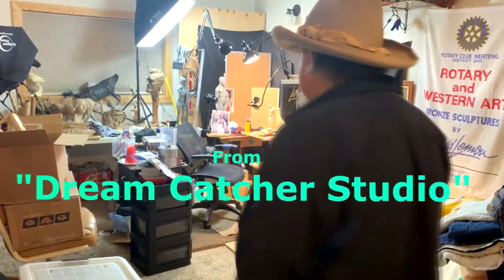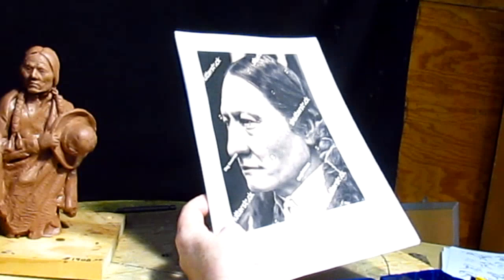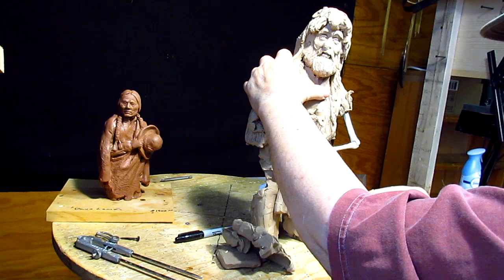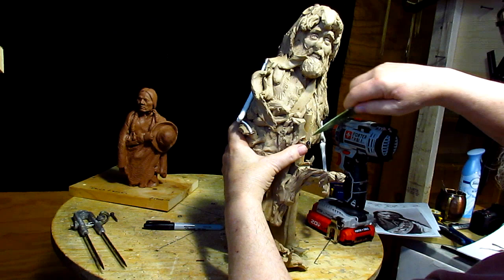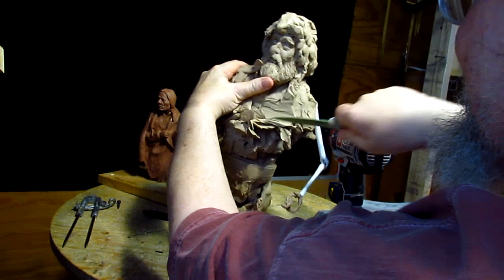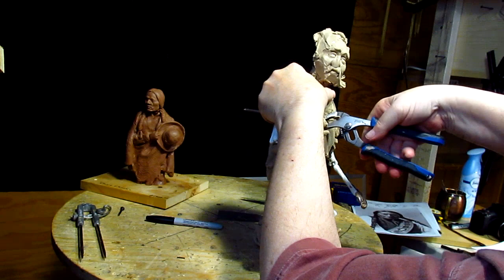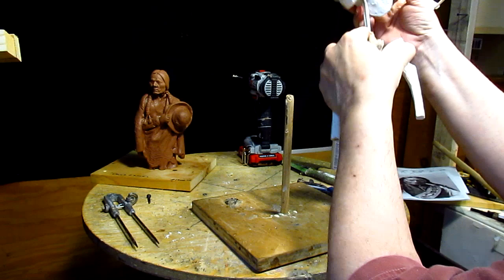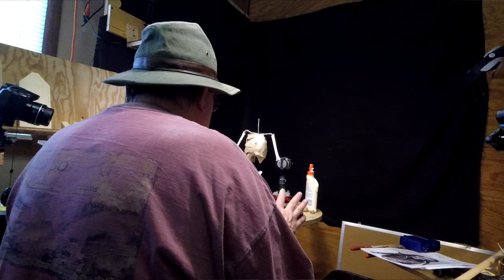Starting a New Clay of Sitting Bull was a Hunkpapa Lakota leader